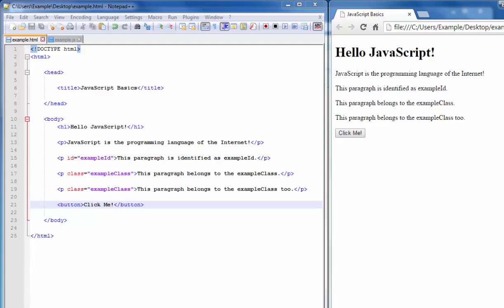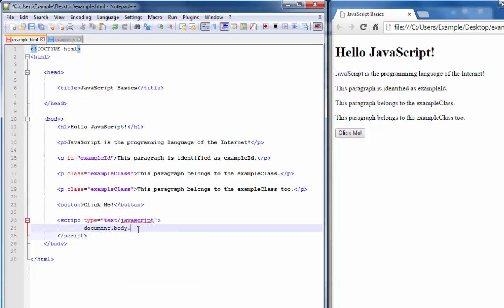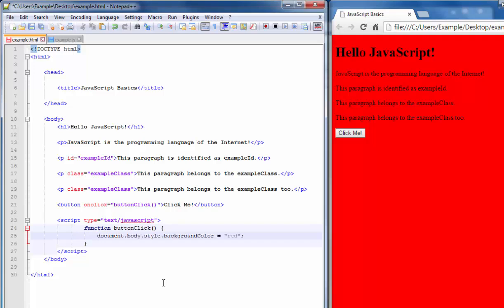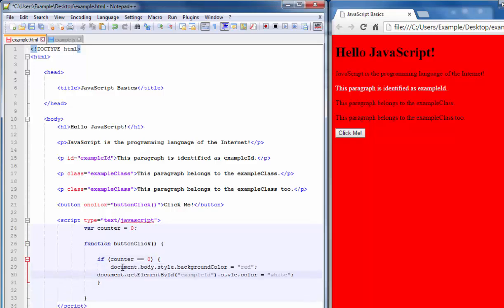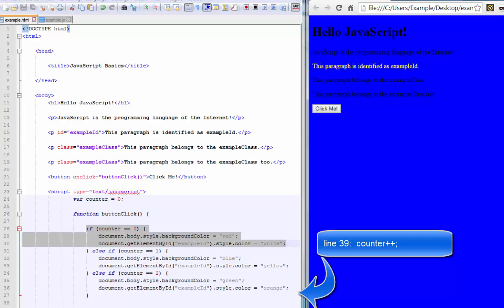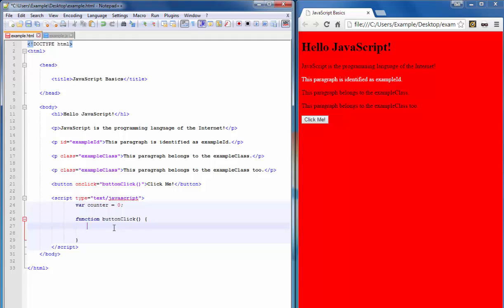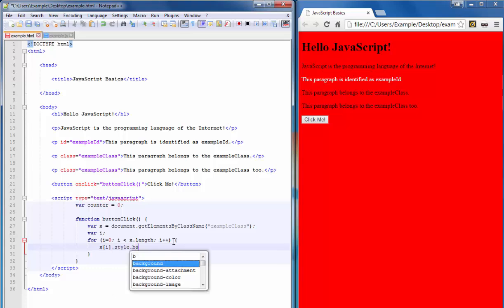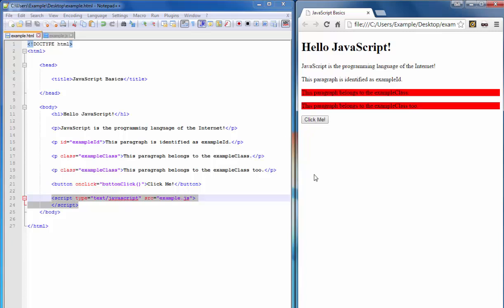Web Design - An Introduction To JavaScript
This tutorial will explain how to get started using JavaScript in a webpage. Topics include accessing and changing elements on the page, creating variables, creating functions, and looping through collections.